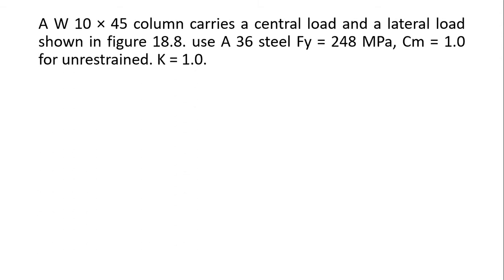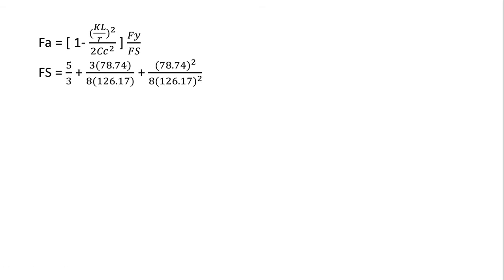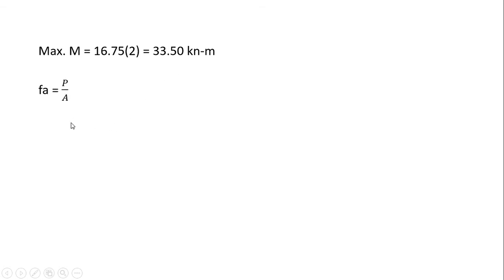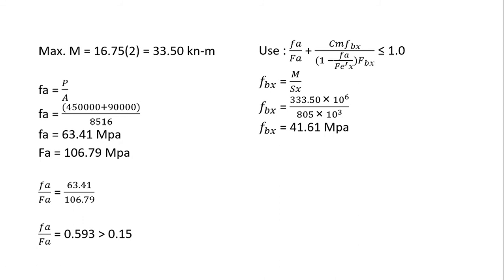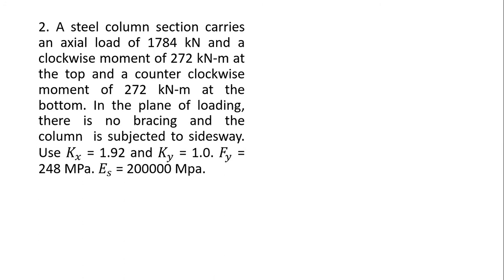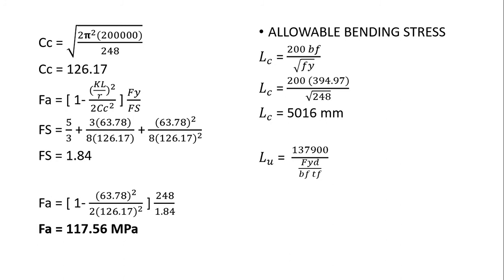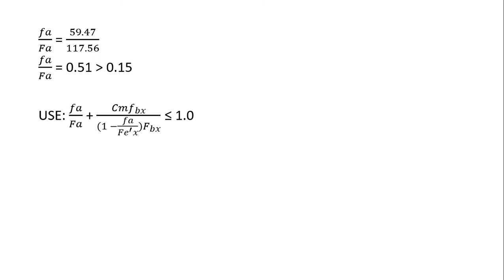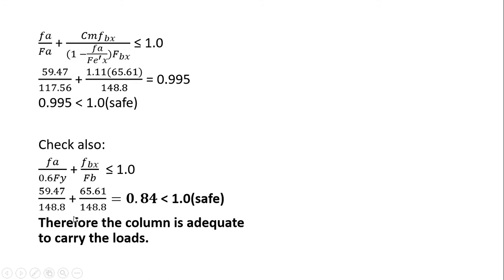GROUP 5 REPORTING